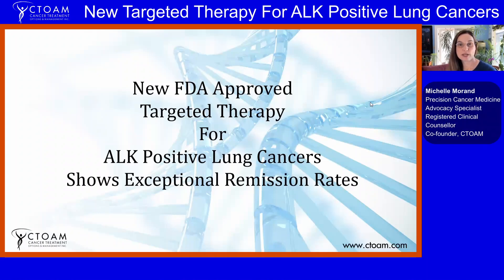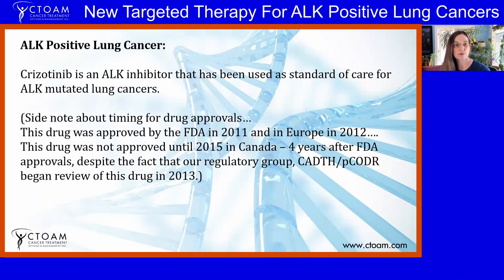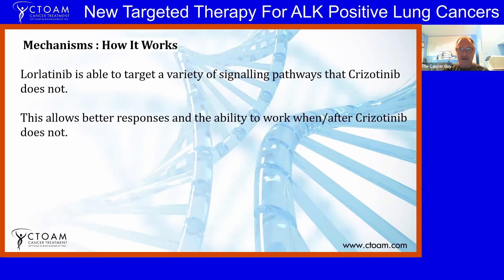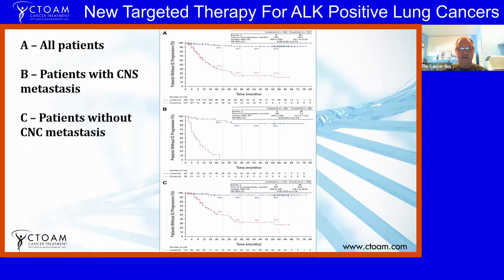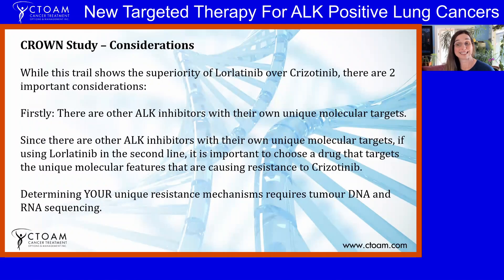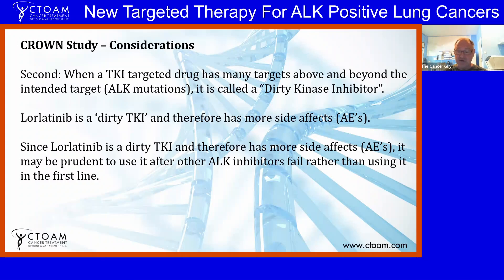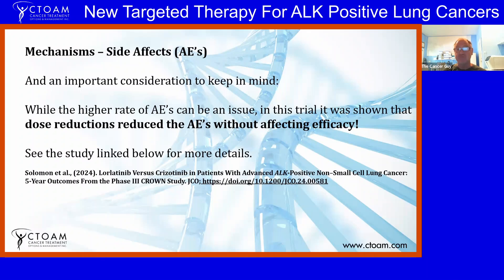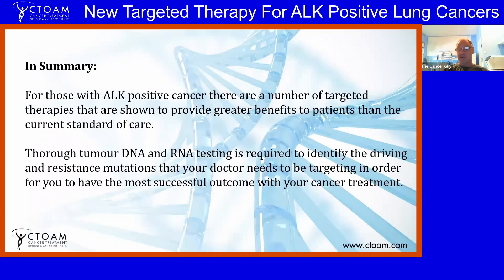New FDA-Approved Targeted Therapy For ALK Positive Lung Cancers (NSCLC) – Excellent Remission Rates!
Precision Cancer Medicine specialist, Alex Rolland, discusses new FDA-approved targeted therapy options for patients with ALK positive advanced non-small cell lung cancer (NSCLC). This new targeted treatment is showing exceptional remission rates for many patients – exceeding five years!

Alex explains the results of the recent CROWN study, which showed excellent PFS (Progression-Free Survival) rates and the mechanisms behind how this new treatment actually works.

He is joined by Precision Oncology Advocate and CTOAM cofounder, Michelle Morand. They also share next steps to take to find out if this new protocol will work for you and how to access it.

00:00 Introduction
00:16 Alex’s Presentation: New FDA-Approved Targeted Therapy For ALK Positive Lung Cancers – Exceptional Remission Rates!
01:27 A brief word on previous treatments for ALK positive Lung Cancers
03:10 The issue with previous treatments
04:06 How these treatments work: Exploring the mechanisms
05:04 Exploring the recent CROWN study
05:45 What the results of the CROWN study showed
06:30 Understanding the PFS (Progression-Free Survival) rates
07:33 Why these results are so exceptional!
09:28 Summary of the results of the CROWN study
10:08 Two important considerations when looking at this data
14:24 Comparing the side effects of this new treatment vs. previous treatment
17:43 Conclusions and takeaways for patients based on the study results
18:11 How to get the information and support you need now

If you’d like to identify the most effective treatment for your cancer, and how to access it as soon as possible (and through your current treatment team) reach out to us and book a consult using the link below 👇

➡️ For a Complete Treatment Options Review with specialist Alex Rolland and his team, book a Precision Second Opinion

Other ways to learn more about your cancer care options:

➡️ Book a free introductory call with Michelle to learn more about how precision cancer medicine works and how it may benefit you

➡️ How to access new treatments through your current doctor?